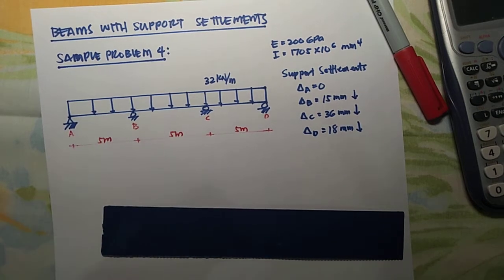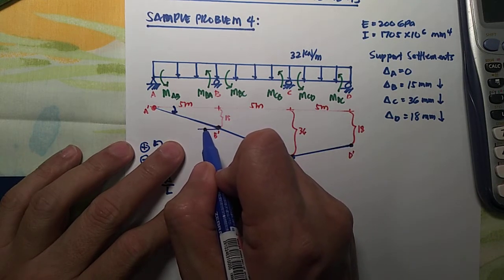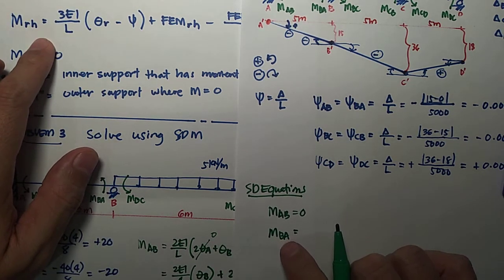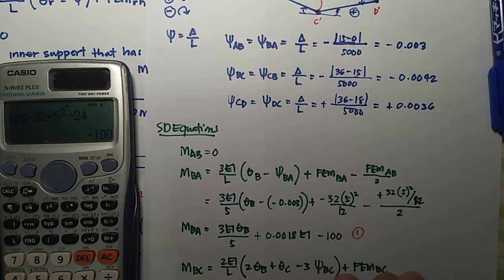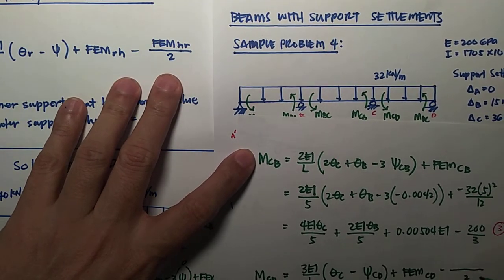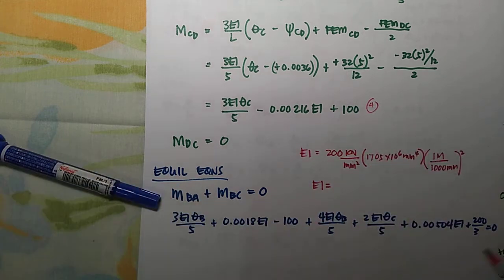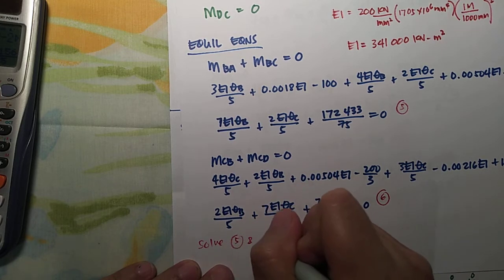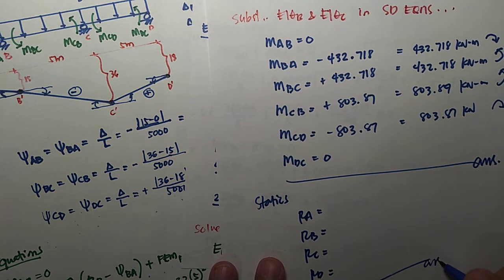SLOPE DEFLECTION METHOD SAMPLE PROBLEM 4